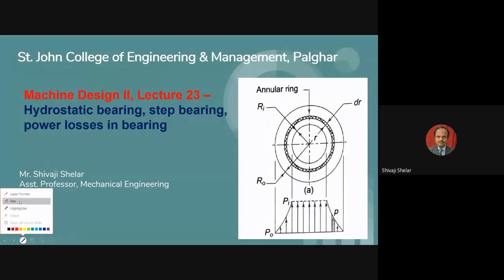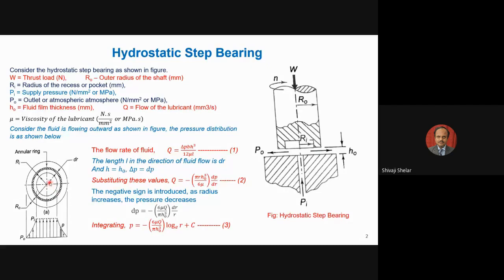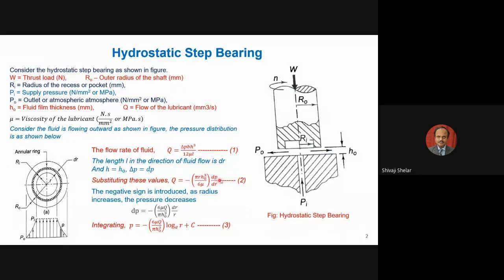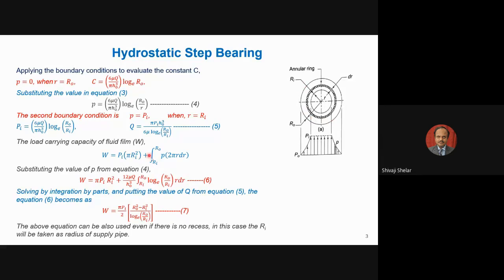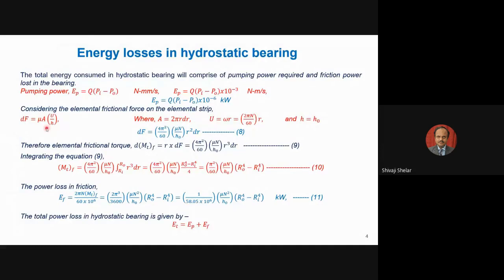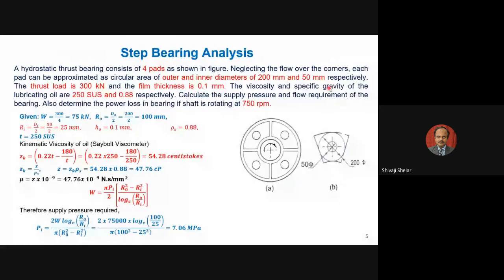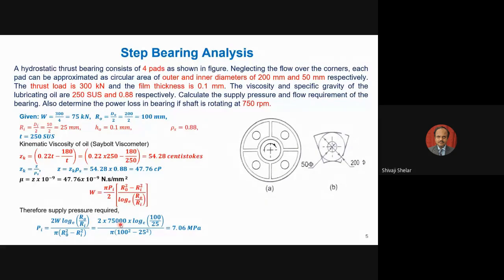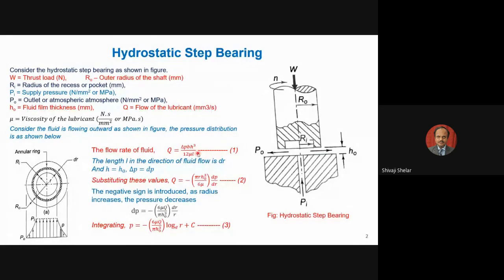Hydrostatic Step Bearing Analysis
Hydrostatic bearing, Step bearing, Thrust bearing, pressure distribution in step bearing, supply pressure, flow rate, energy losses in hydorstatic bearing, pumping energy, frictional losses